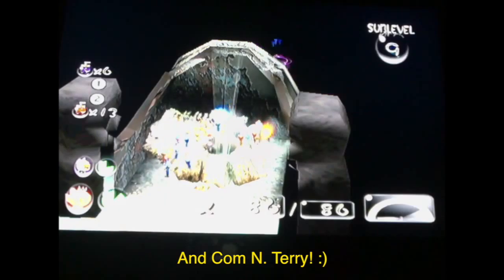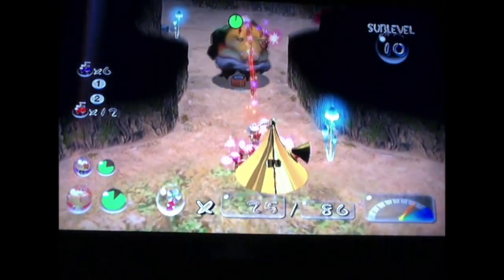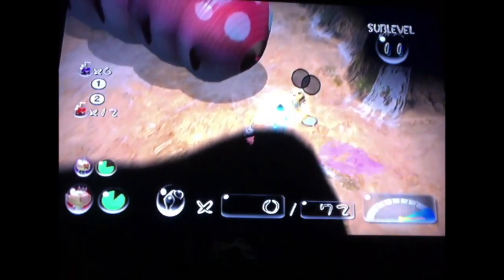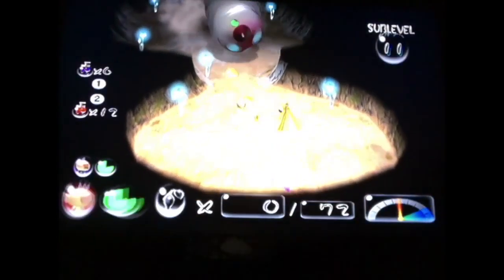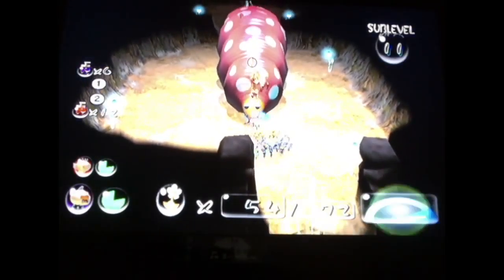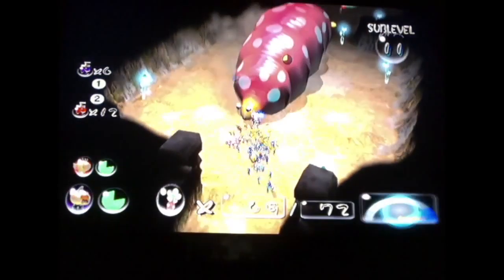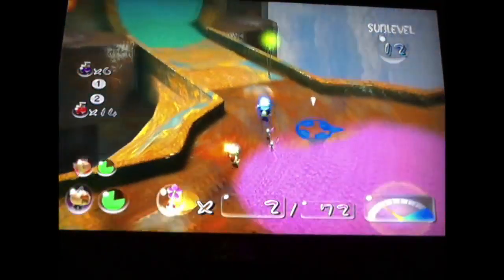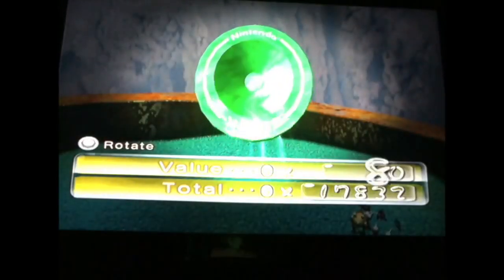Pikmin 2 Episode 48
Sorry for late upload, been busy. We go through more of the hole of heroes and have a rematch with the king and queen!